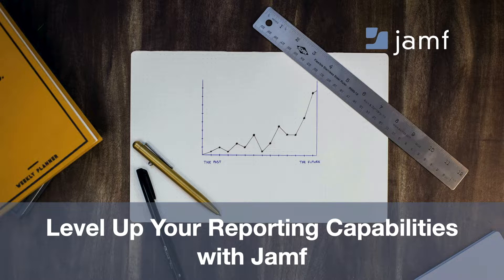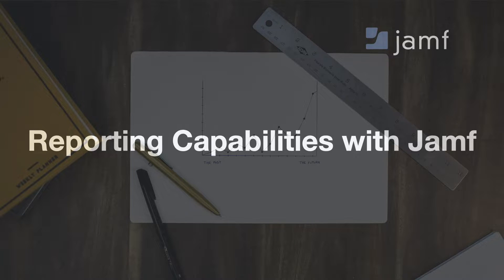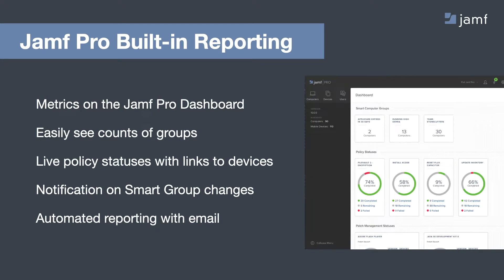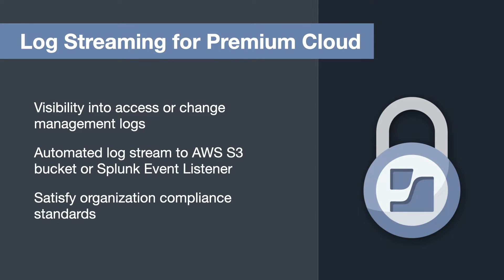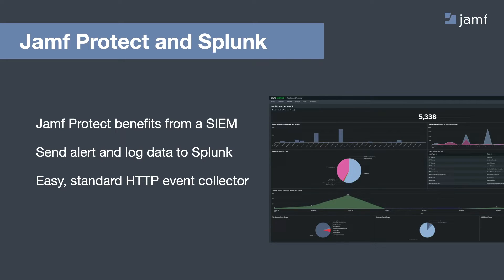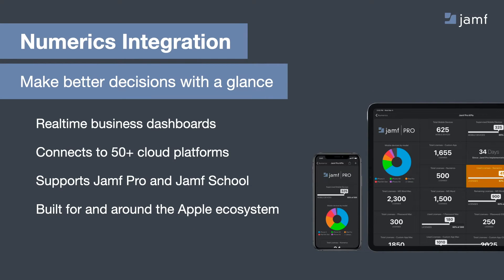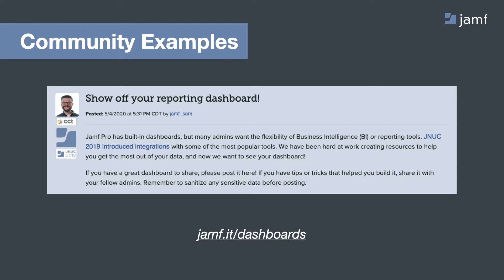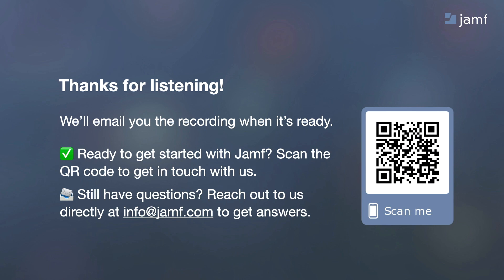Level Up Your Reporting Capabilities with Jamf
Managing your Apple environment with Jamf produces a lot of data that can be very useful, especially when utilized for security, compliance and forecasting. Are you ready to realize the full capability of reporting with Jamf?

In our webinar, Level Up Your Reporting Capabilities with Jamf, we'll cover the basic reporting functionalities within Jamf solutions and explore advanced integrations with popular reporting tools.

We'll cover:
- The questions you can answer with data
- In-product reporting functionality
- Integrations with tools like Splunk, PowerBI and Numerics
- How to leverage the Jamf Pro Log Stream